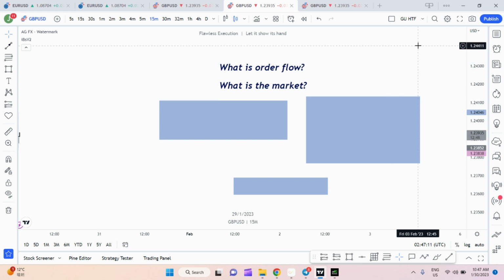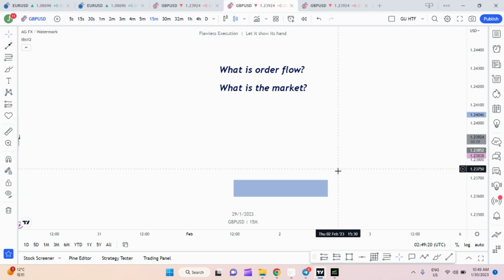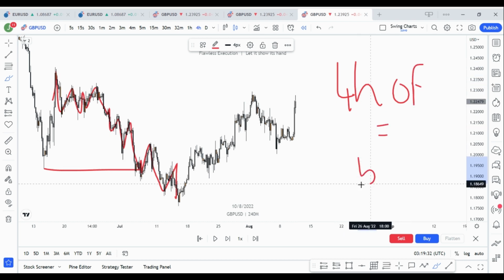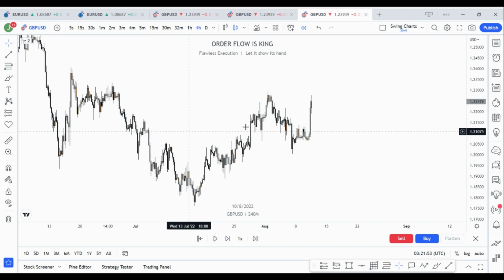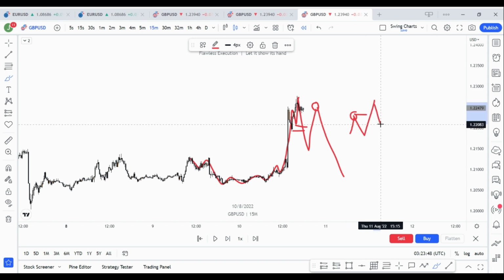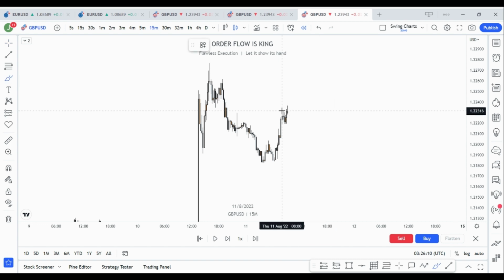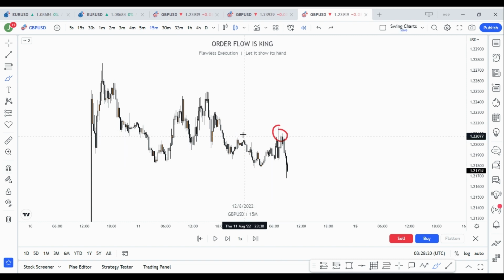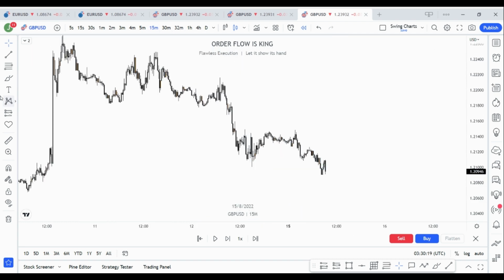How to trade institutional ORDER FLOW - Smart Money Concepts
In this video I dive into order flow and how you can use it to improve your trading and ensure you stay on the right side of the market